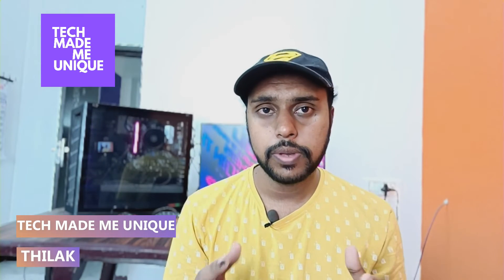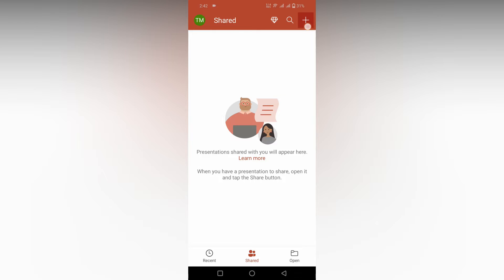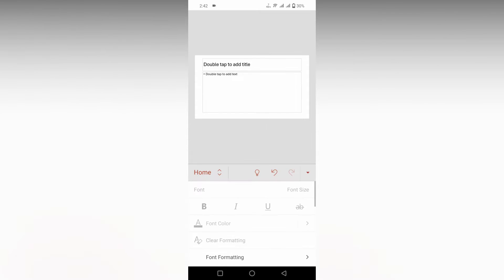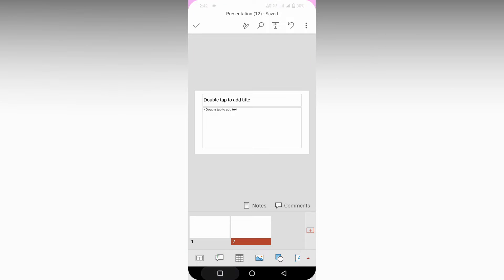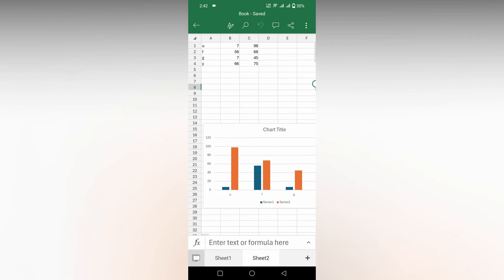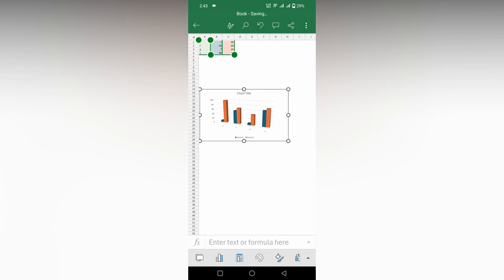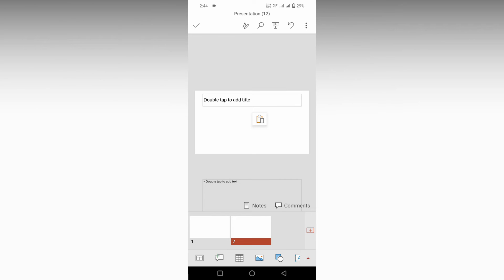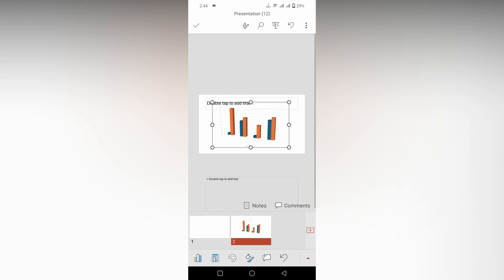How to insert column chart in Microsoft powerpoint mobile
How to insert column chart in Microsoft powerpoint mobile  | insert column chart on Microsoft powerpoint mobile